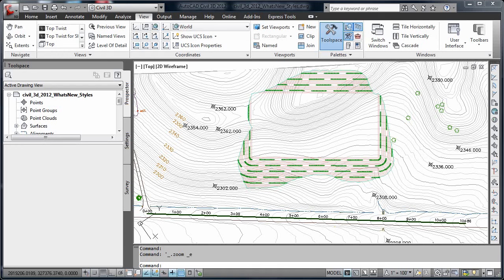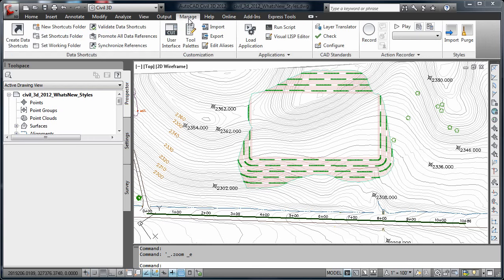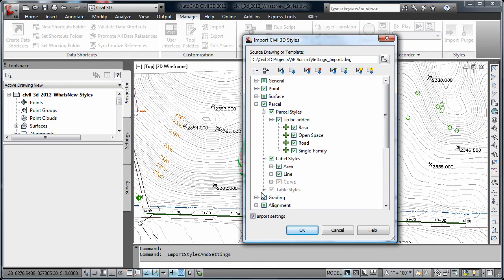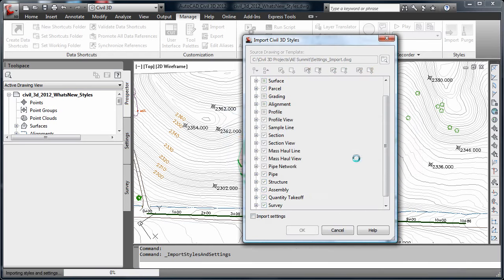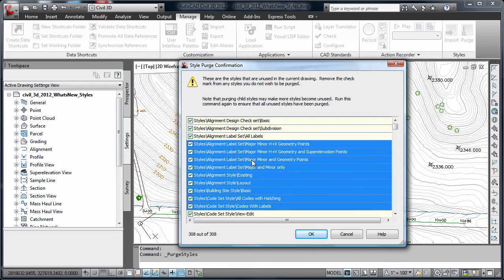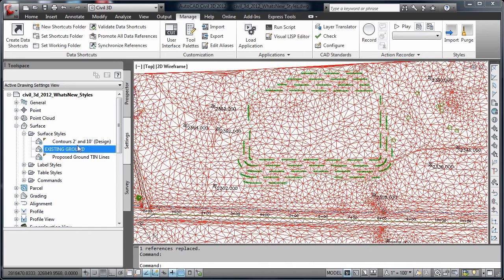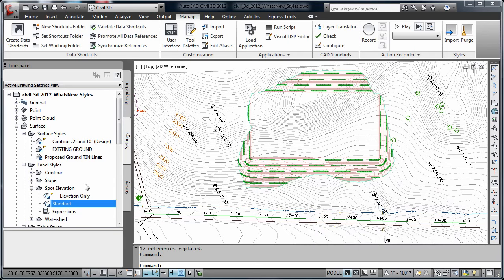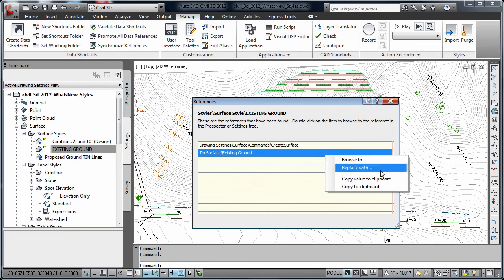18 AutoCAD Civil 3D 2012 Styles Management YouTube